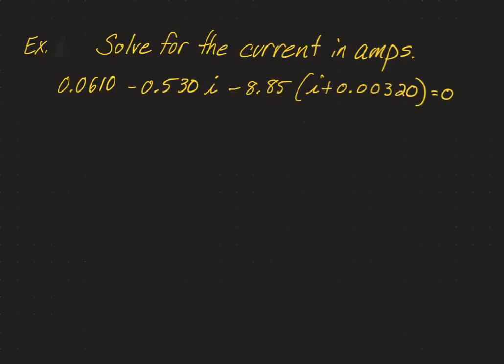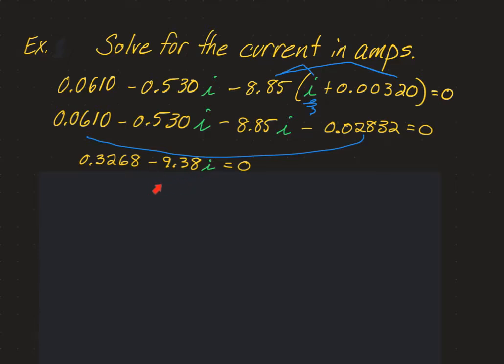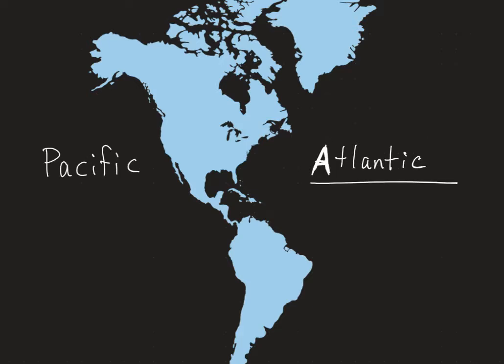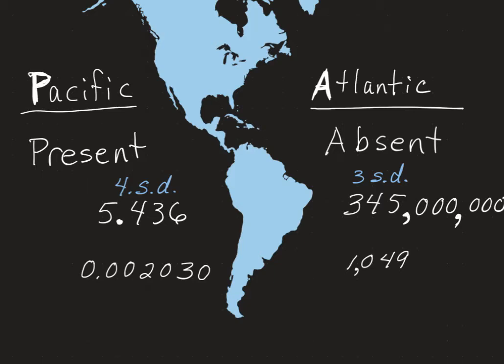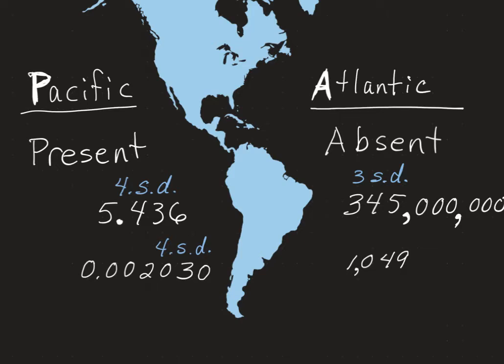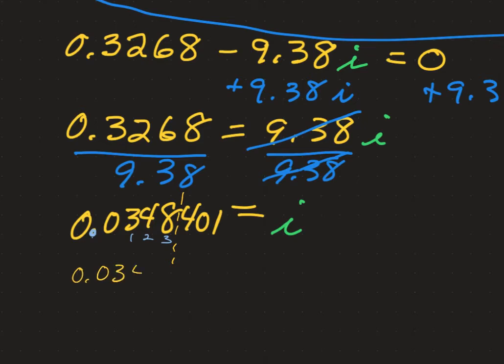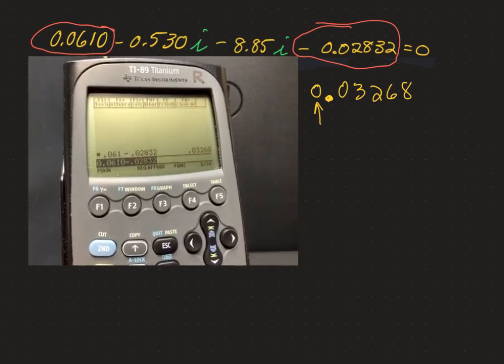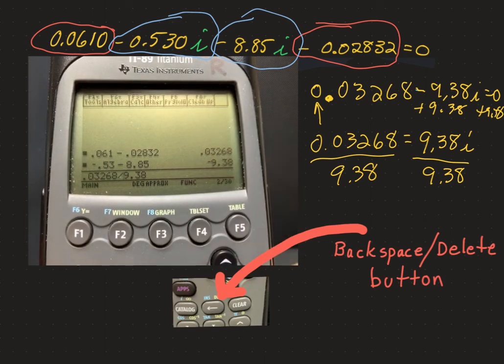MAT 110 Sect. 1.10 C. Solving Equations